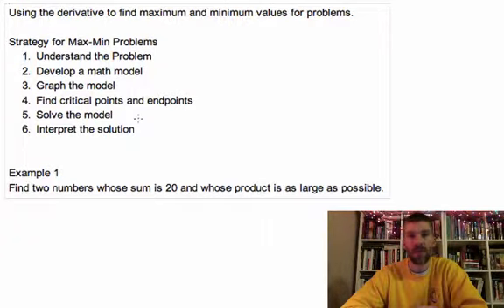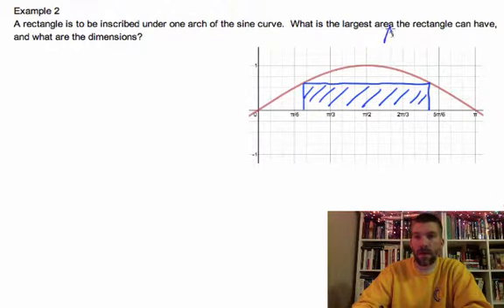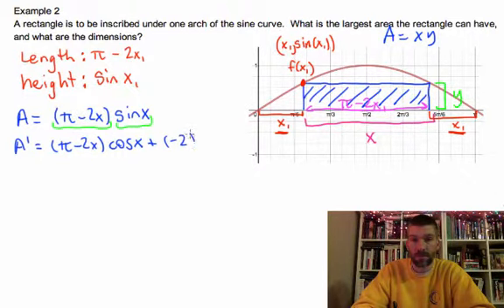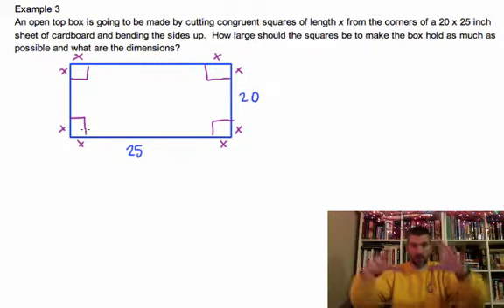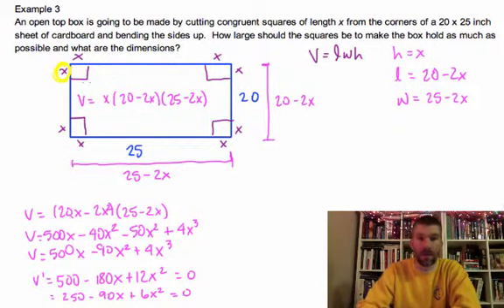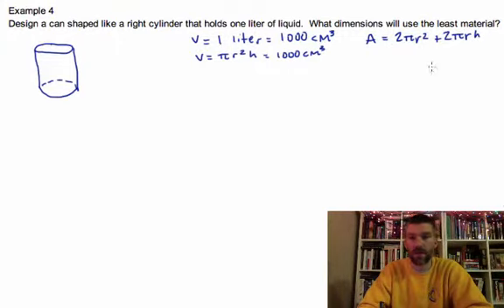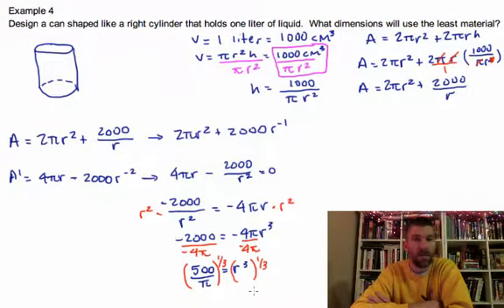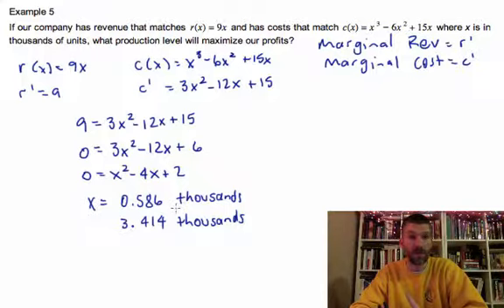Calculus - 4.4 Notes: Modeling and Optimization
This lesson will show you how to use calculus to find the max and min of different application problems.